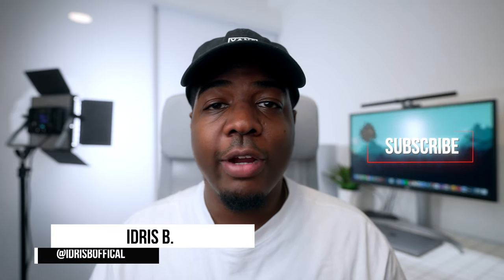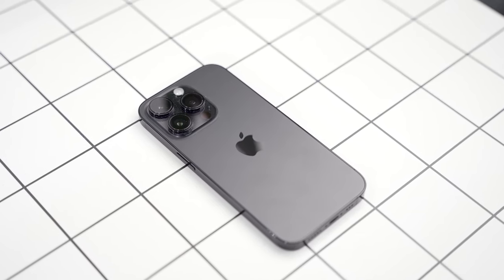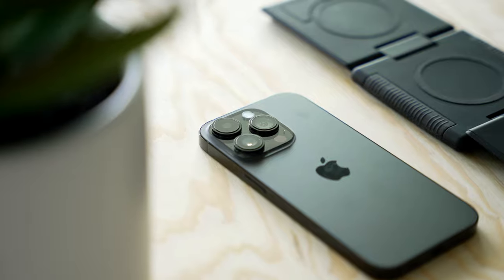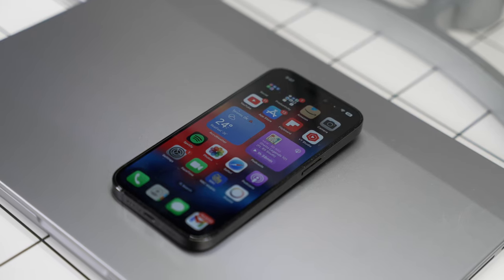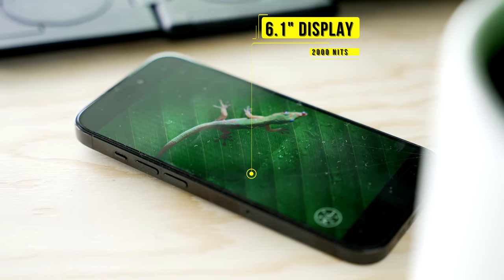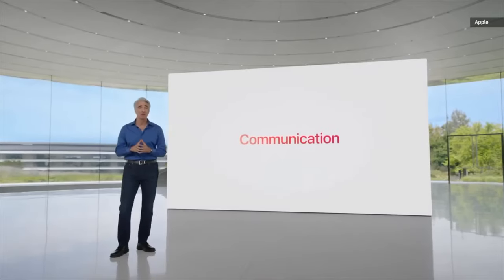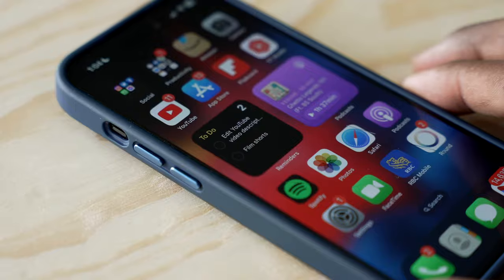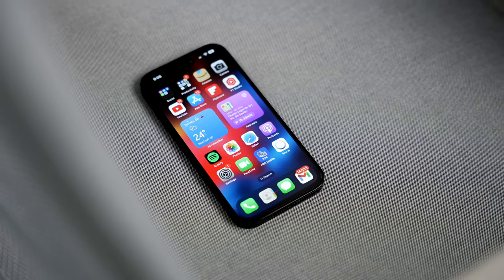IPHONE 14 PRO: THE TRUTH 10 MONTHS LATER // I WISH I NEVER BOUGHT IT!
The iPhone 14 Pro has been out for 10 months now. The iPhone 14 pro has some nice features like a better camera than the iPhone 13 pro, dynamic island, and a brighter display than previous iPhones. Should you buy the iPhone 14 Pro in 2023? My answer is quite obvious, but I will explain why you should avoid buying the iPhone 14 Pro at this time.

What do you think? Will you buy the iPhone 14 Pro or wait until the iPhone 15 Pro comes out?